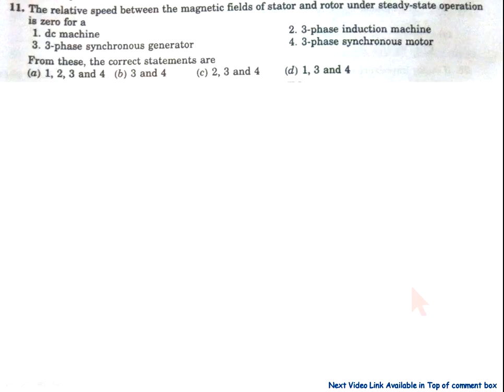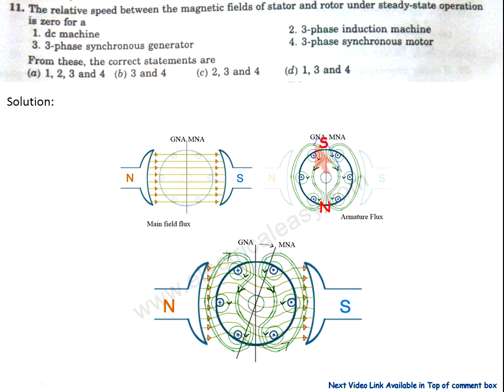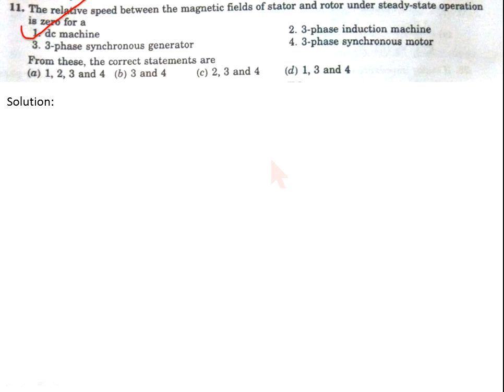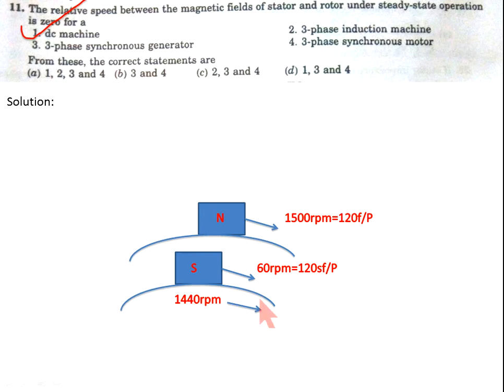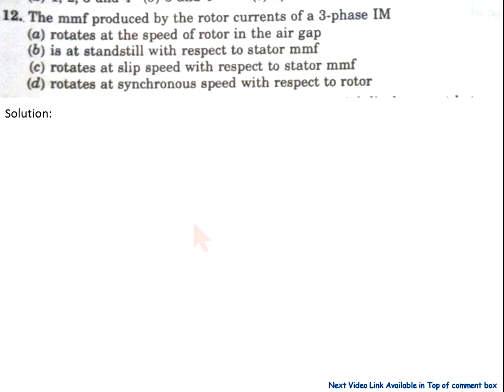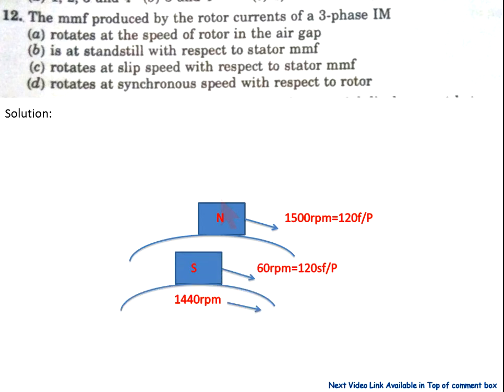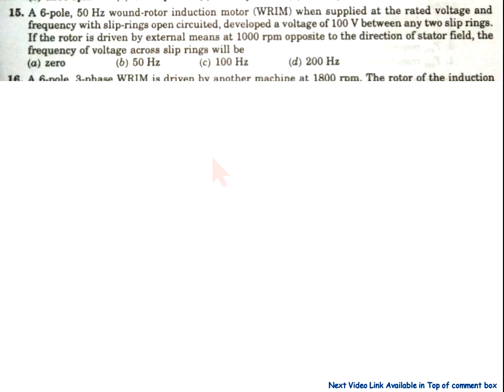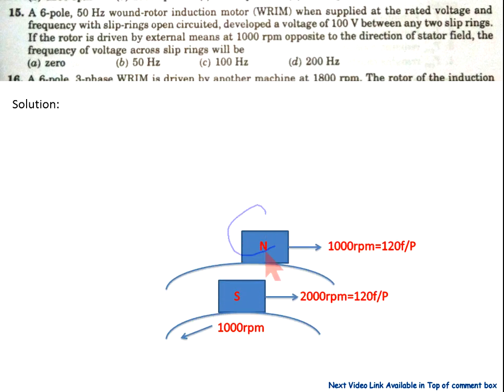Solution of P.S. Bimbhra (Poly Phase Induction Machine) Q.11 to Q.20